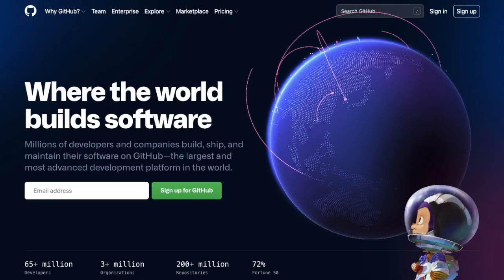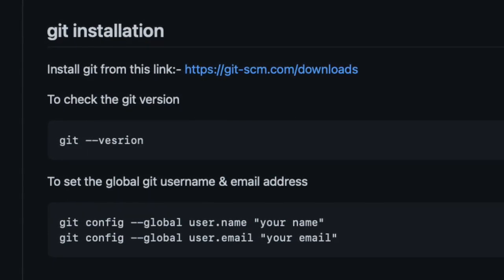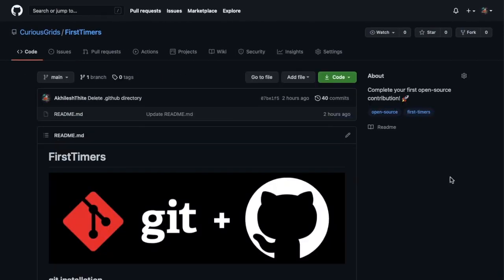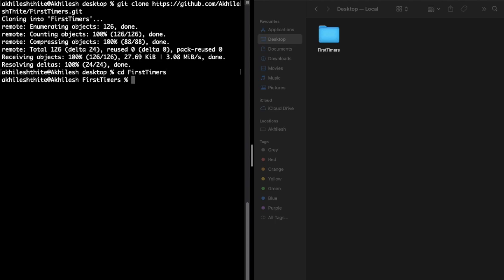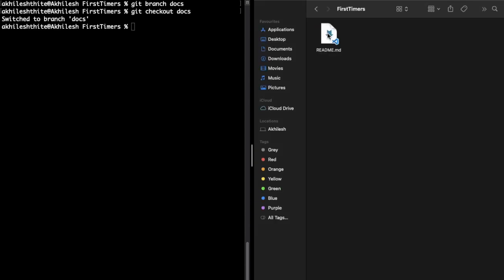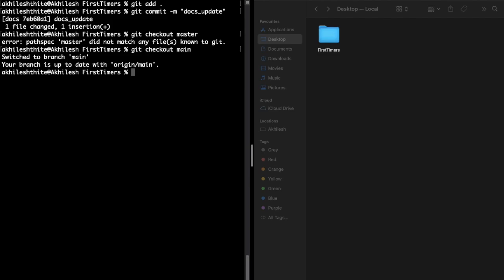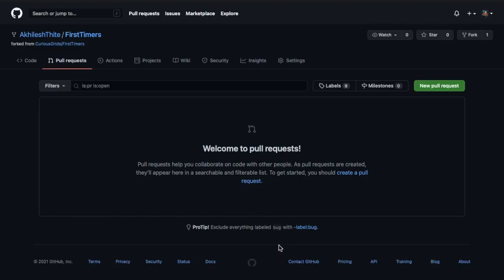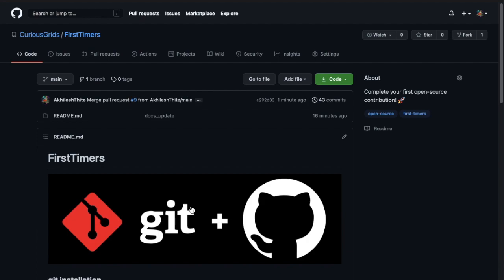Contributing to Open Source for the first time | Git & GitHub in 10 Minutes!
Curious Grids is helping you to make your first Open Source contribution. At the end of this video you will be able to do your first open-source contribution (make your Pull Request ready to get merged).

Learn basics of Git and GitHub in this one video. These are important tools for all developers to understand. Git and GitHub make it easier to manage different software versions and make it easier for multiple people to work on the same software project.
Timestamps :-
00:00 Introduction
01:04 Git Installation
01:39 Basic GitHub Concepts
03:42 Git Commands
08:15 Creating PR
08:59 Final Guide